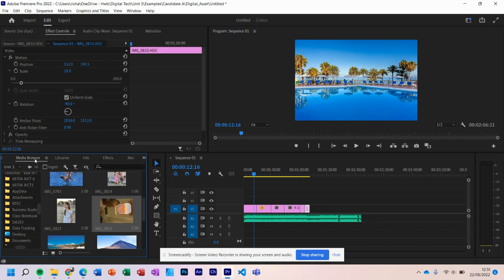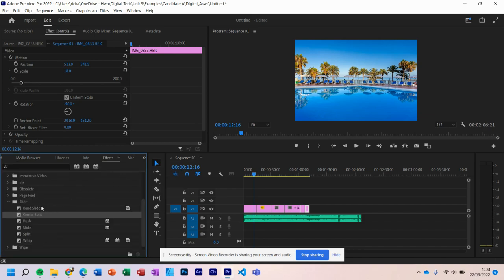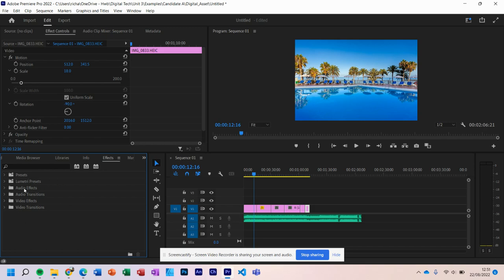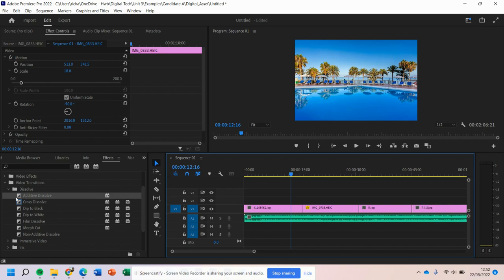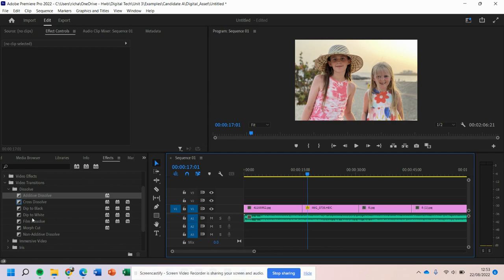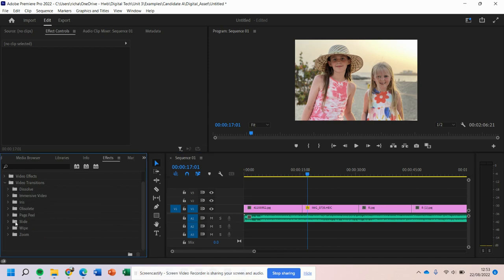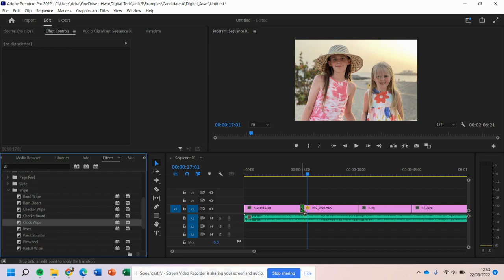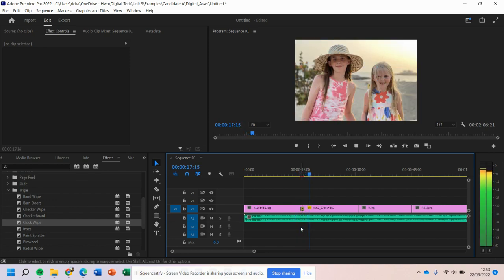Adobe Premiere For GCSE Digital Technology Unit 3 Part 4 -Adding Transitions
This tutorial will show you how to add and edit the transitions within your Premiere project